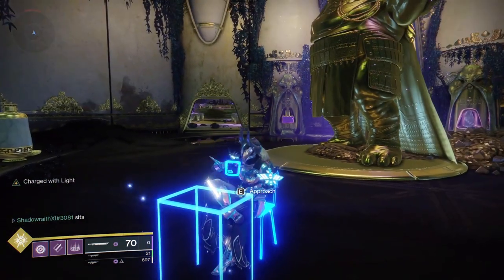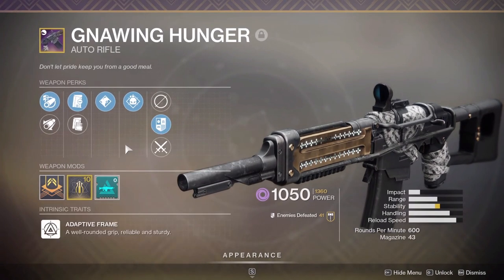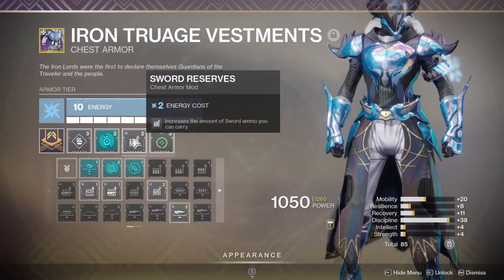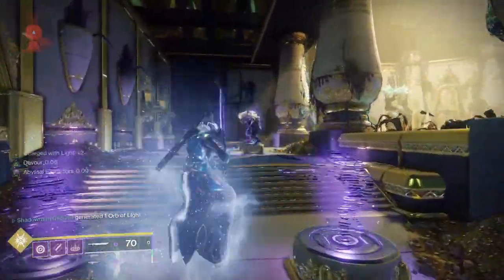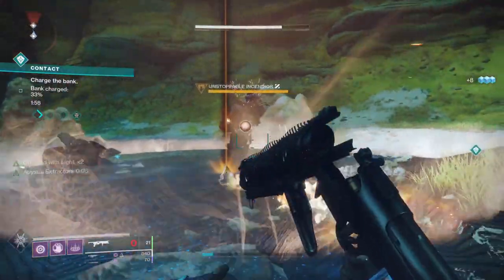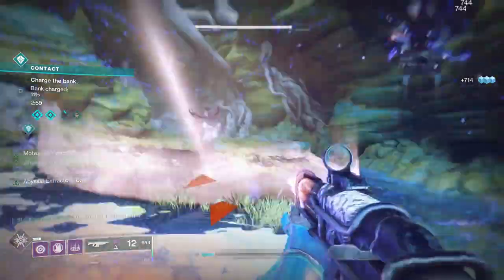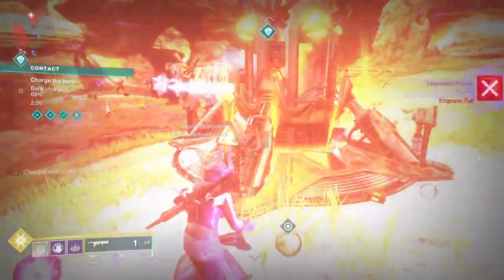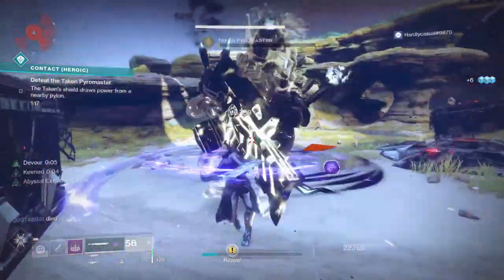Crazy Powerful PvE Warlock Build that Melts all Champion types! Destiny 2 Season of Arrivals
NOTE: Below in the description, I list some alternative gear if you don't have everything in this video.
Probably my favorite build this season so far, would highly recommend trying it out!

Timestamps:
0:00 - Build Walkthrough
0:15 - Subclass: Voidwalker Bottom Tree
1:07 - Weapon Options
2:28 - Artifact Mods
2:49 - Armor Mods/Stats
4:41 - Example of what the build can do
5:58 - Contact Public Event with Commentary

TL:DW Summary:
- Devour ability: health and grenade energy on kills
- Gnawing Hunger with Demolitionist: more grenade energy per kill and weapon reload on grenade throw
- Falling Guillotine: sword with insane DPS
- Exotic Helm Nezarec's Sin: ability regen on void kills
- Taking Charge mod: become charged with light when you pick up and orb of light (masterworking weapon multi-kills, etc)
- Lucent Blade mod: increase sword damage for 5 seconds when charged with light
- Protective Light mod: Damage resistance when shield is broken while charged with light
- Oppressive Darkness mod: Void grenade causes a damage debuff (like a mini hunter tether)

This is easily my favorite build this season so far. It has:
- Health Regen on kills
- Extremely fast grenade recharge (every 2-3 kills)
- Quicker regen for all other abilities
- Good range
- Insane DPS
- Can deal with all three champion types: Pulse rifle for Unstoppable, Auto rifle for Barrier, Grenade for Overload

There are several other great content creators who have made similar builds, so definitely check them out too! I especially like Ehroar's guides/build videos; I mention him in this vid because he has something similar using warmind cells. He also gives a lot of great damage number info.

This is my first build vid, so if I didn't explain anything in enough detail, feel free to drop a question in the comments and I'll try to answer it.

Alternative/Clarifications that I didn't mention in the video because I was trying to keep it relatively short:
- For an energy weapon, you can really use any void weapon OR any weapon with the perk Demolitionist. Your grenades will recharge a little slower, but you should still get one every 5 kills or so.
- Reckless Oracle with Demolitionist is very similar to Gnawing Hunger. I just prefer Gnawing Hunger for the extra range.
- When choosing a sword blade perk, I'm currently going with the decrease damage for increased sword ammo. If my calculations are correct, the trade off is around  -6% damage for +16% ammo. The sword already does so much damage, it kills most ads in one or maybe two hits and I'd rather have the extra reserves to be able to keep swinging. If you're planning to one-phase a boss, I'd go with the extra damage and less ammo. But for standard content, I like the ammo.